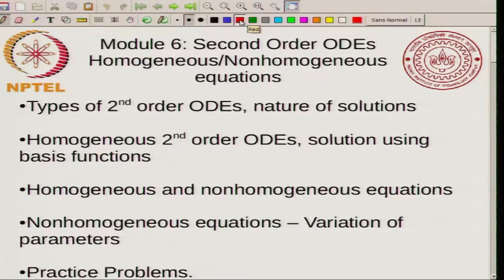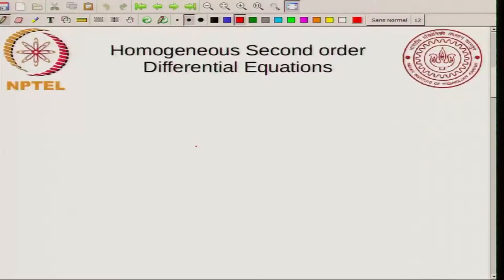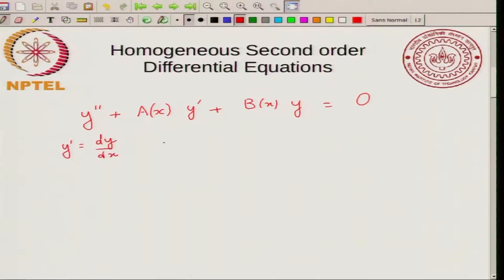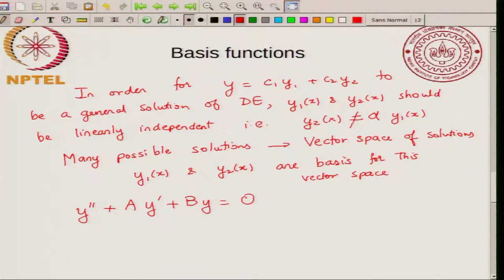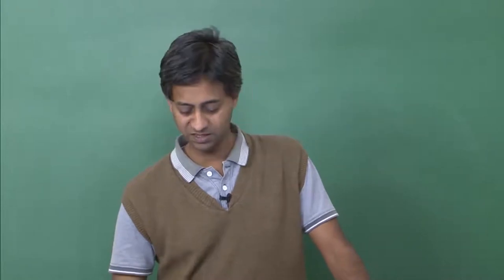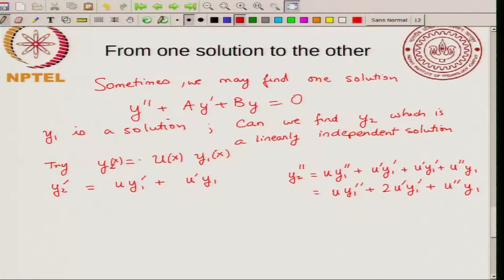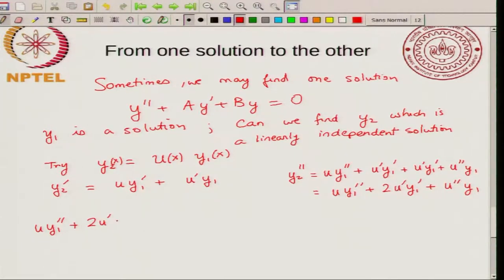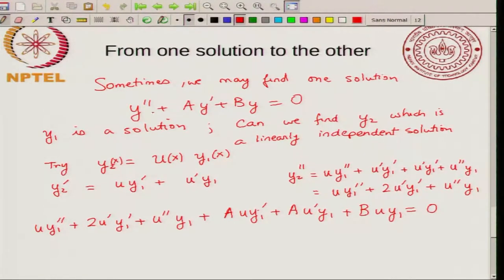Homogeneous 2nd order ODEs